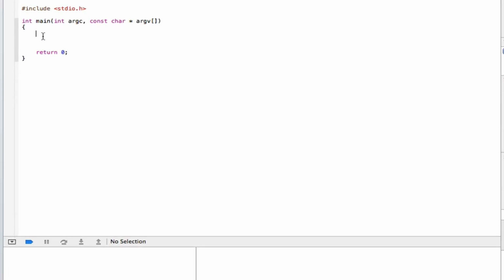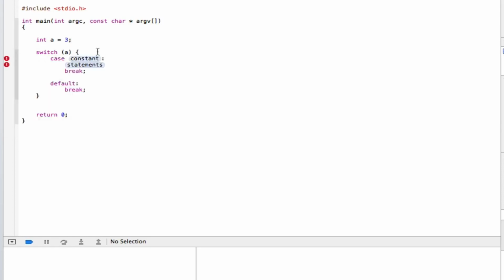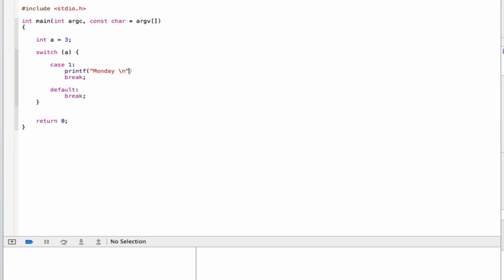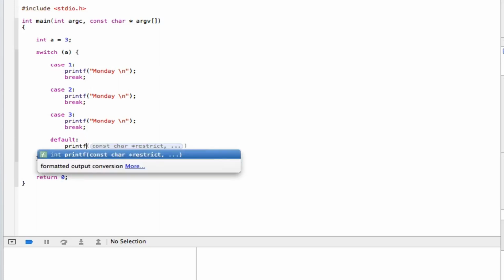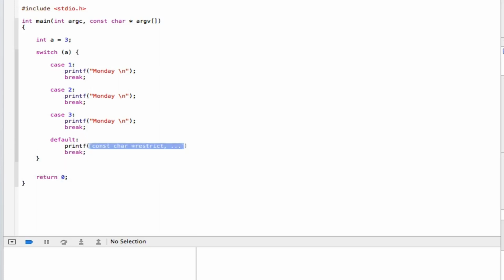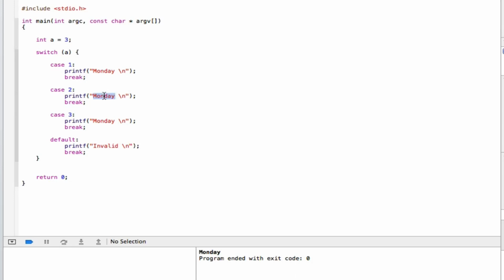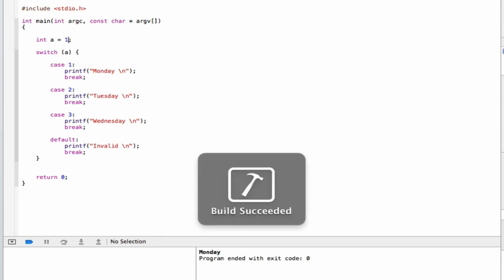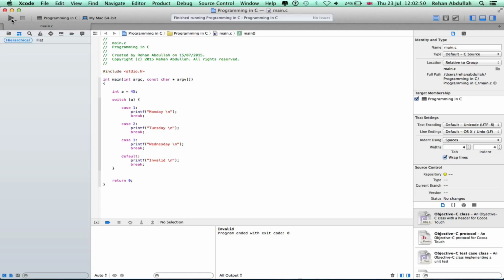PROGRAMMING IN C / Xcode || Tutorial 11 - The Switch Statement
Welcome to a your 8th ever Programming in C Tutorial using Xcode, we require no Terminal or Text Editor, just Xcode / and it's all about The Switch Statement